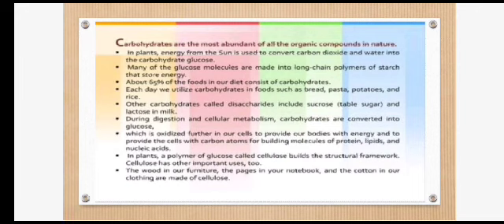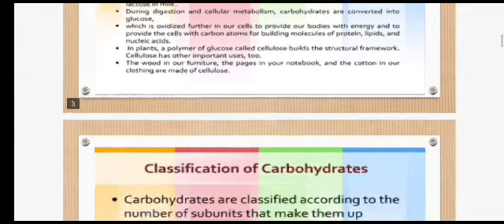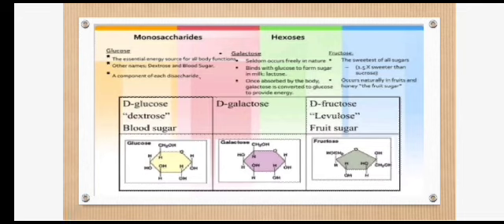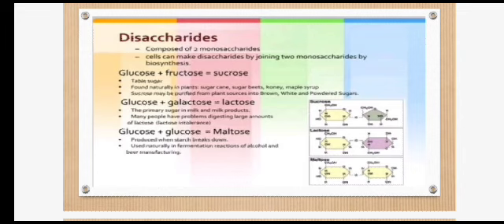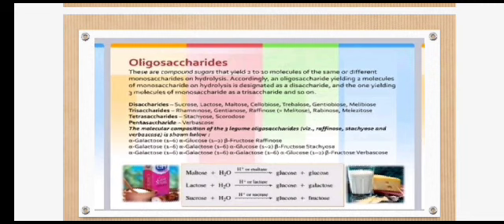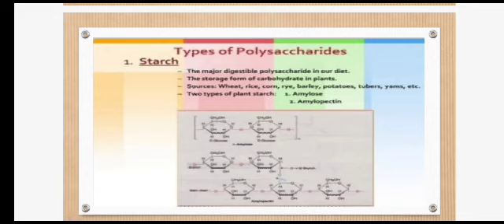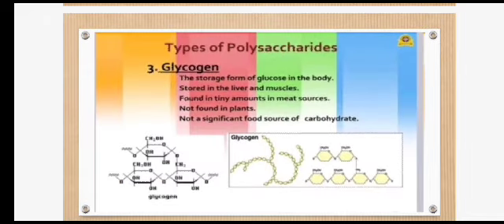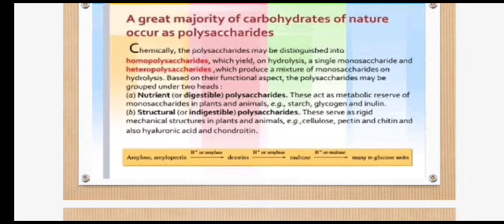Carbohydrates by Safia Shaheen